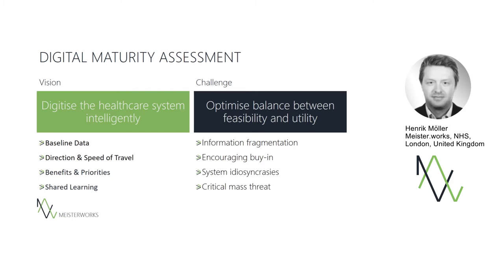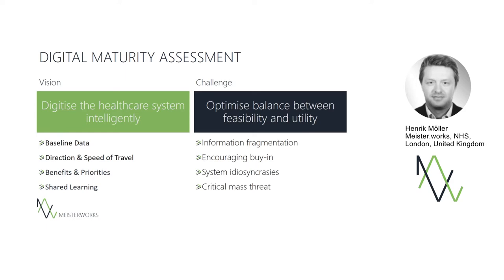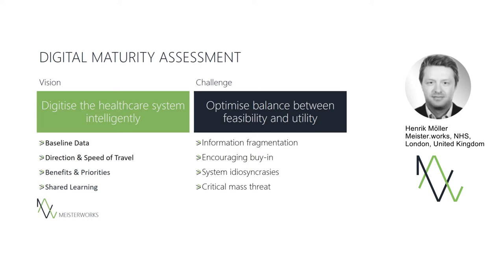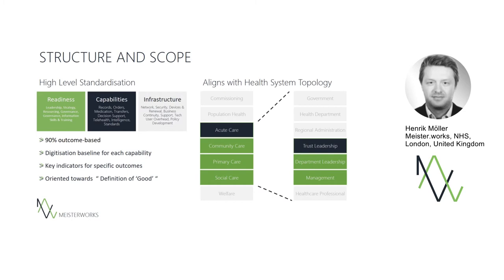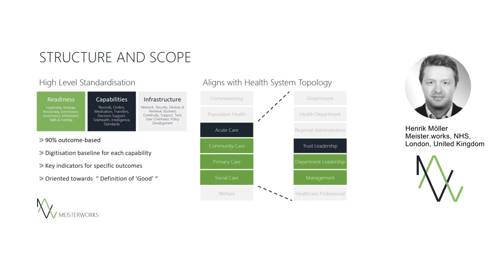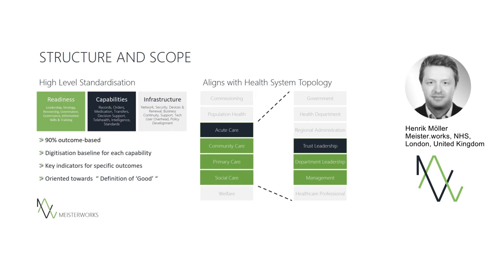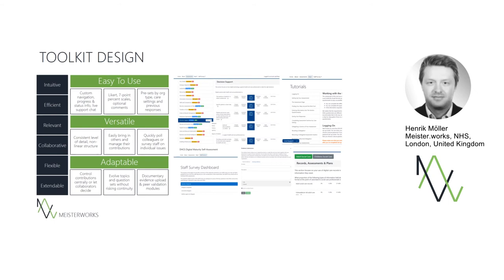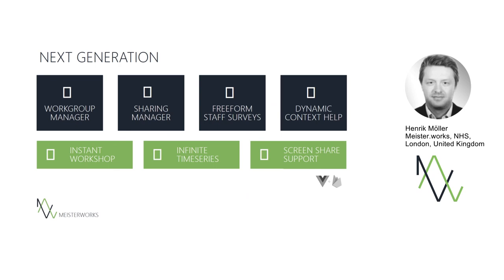Henrik Möller “Experiences from the UK: The NHS Digital Maturity Assessment (DMA)”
In the satellite session of the GMDS/GI working group mwmKIS, led by Dr. Jan-David Liebe (University AS Osnabrück) and Franziska Jahn (University of Leipzig), the participants will discuss how recent maturity models can help to describe and to actively shape the complex paths to digital excellence in a national healthcare system.

In the session, international experiences are presented and requirements for the implementation of maturity models in terms of content, methodology and technology are addressed.

Henrik Möller (Meister.works, NHS, UK) provides insights into the technical feasibility of maturity measurement by presenting the NHS Digital Maturity Assessment (DMA), which has been in use for many years. Henrik discusses the platform's various features and presents important findings on best practice for a technically implemented monitoring platform for digital maturity at national level.

The title of his presentation is: “Experiences from the UK: The NHS Digital Maturity Assessment (DMA)”.